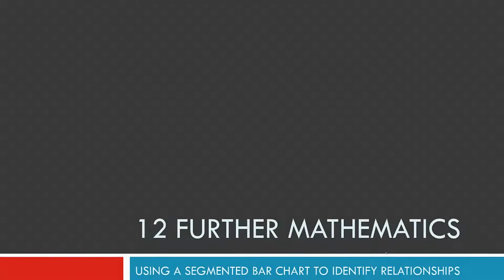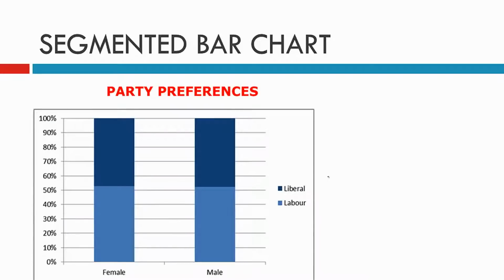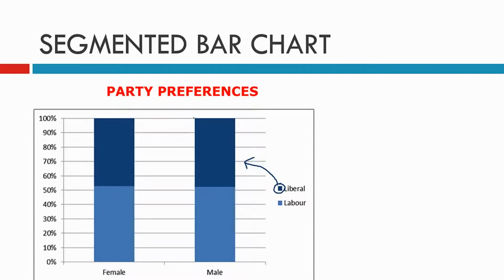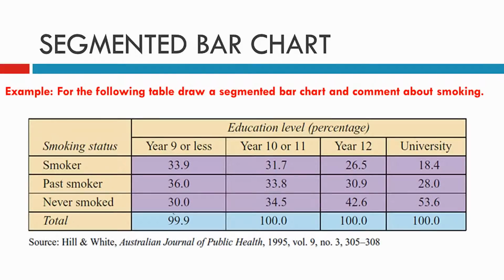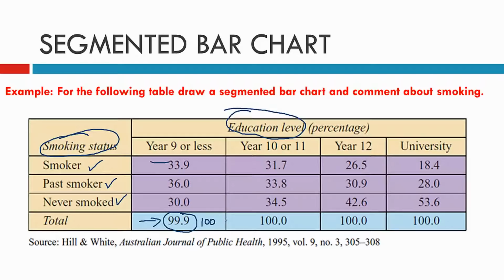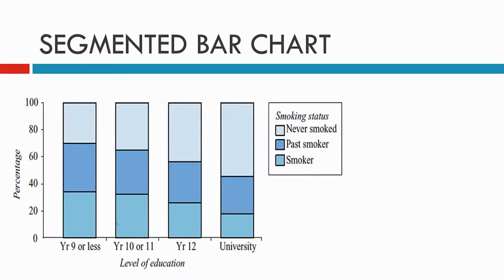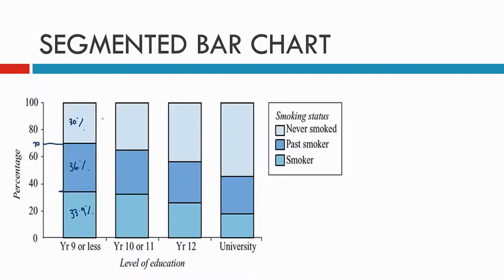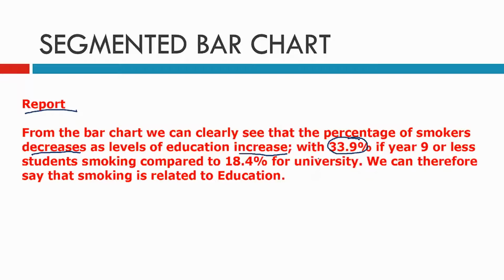Segmented Bar Charts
How to Interpret a Segmented Bar Chart!